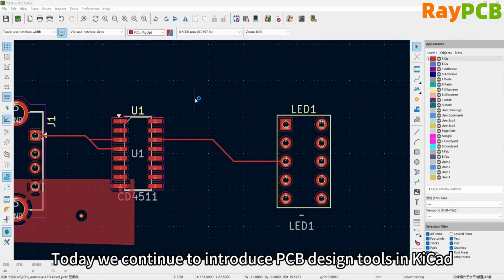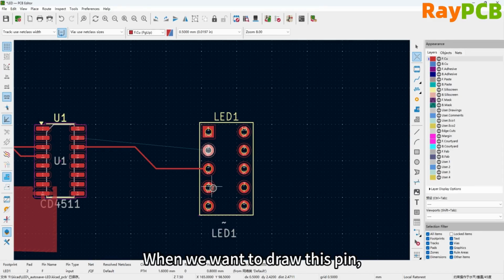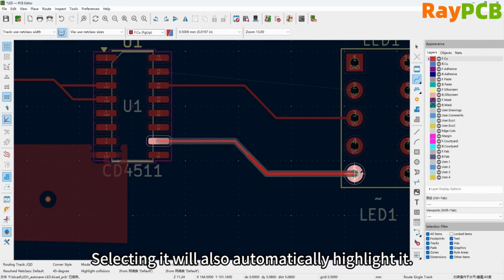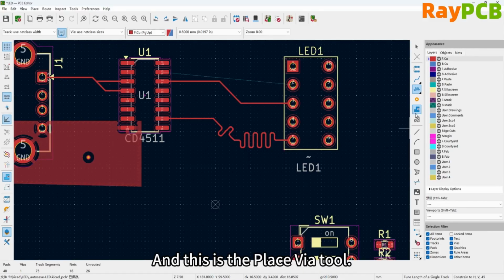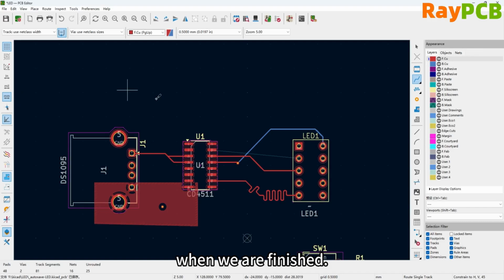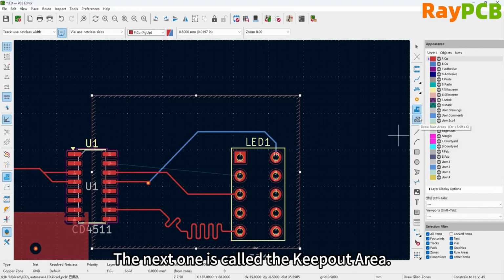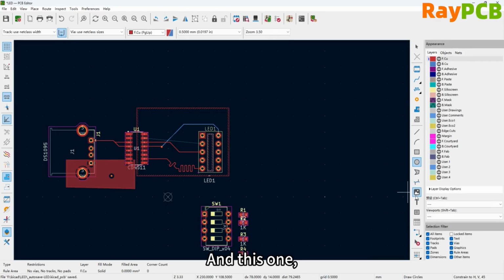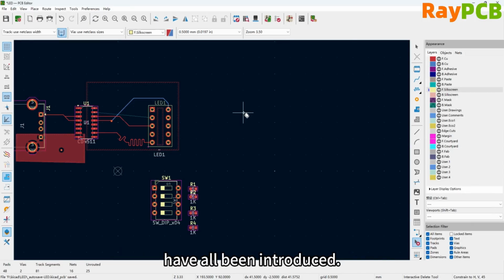Introduction to PCB Design Tools 2 | PCB Design #18